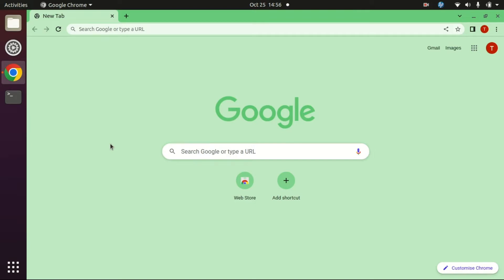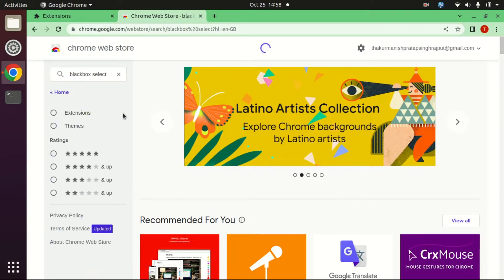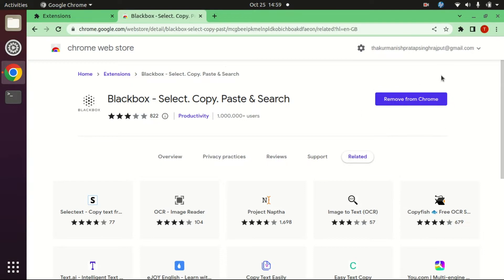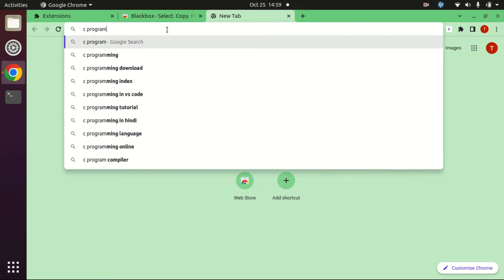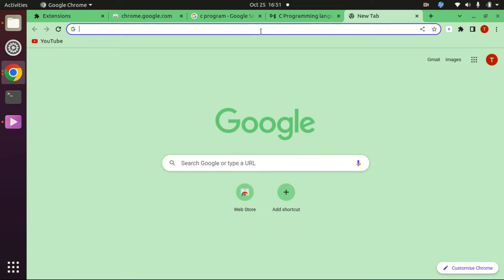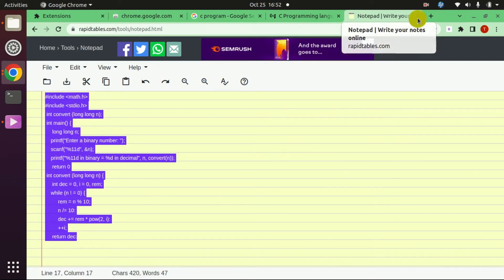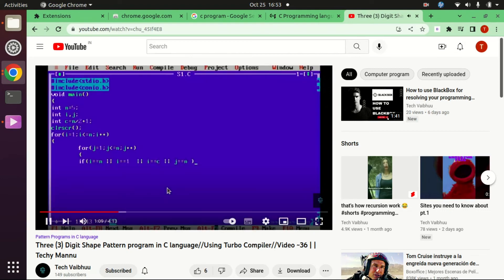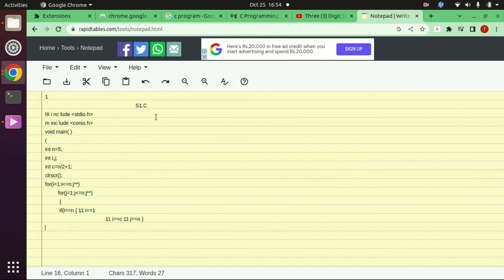How to use Black-box extension in chrome browser for copying text from images and videos !!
In this video we will discuss how to add black-box extension in chrome browser for copying text from video and images.